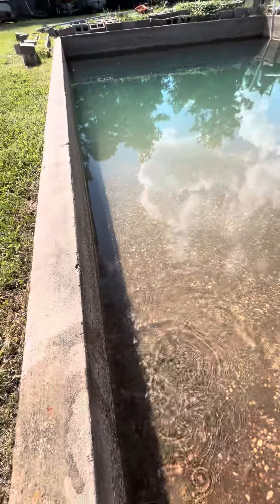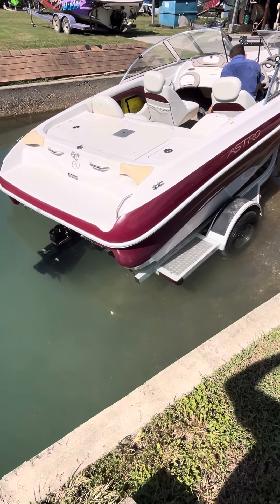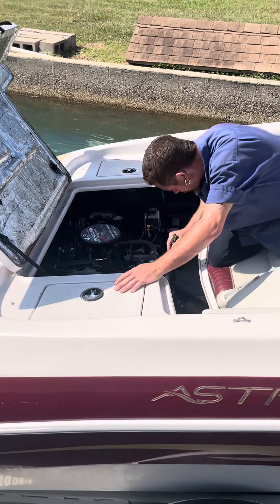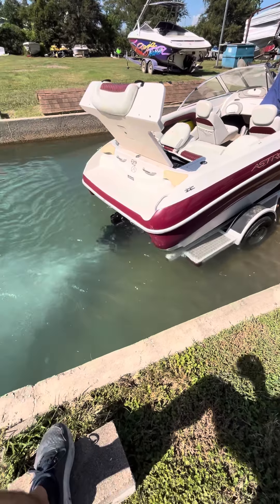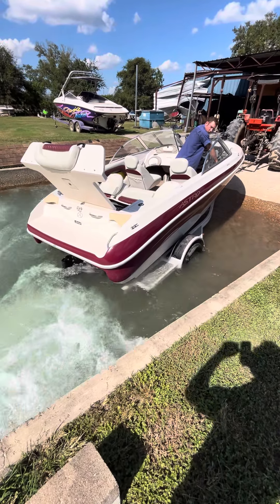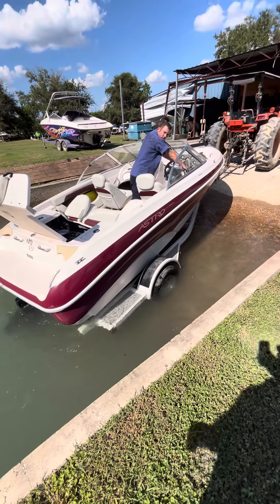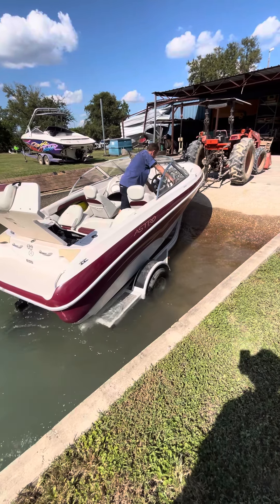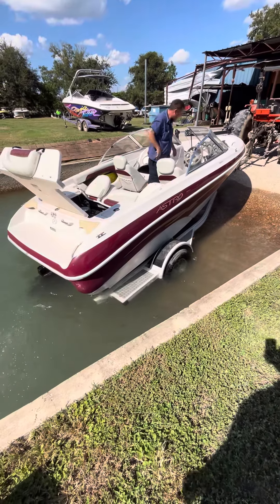James Lear 2002 Astro 4.3 Jasper engine load test until phone 🥵